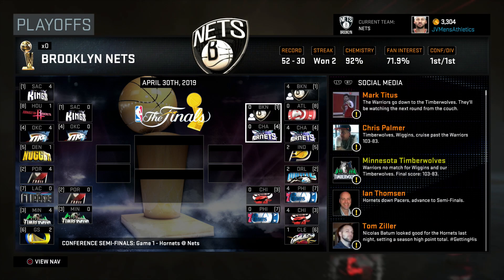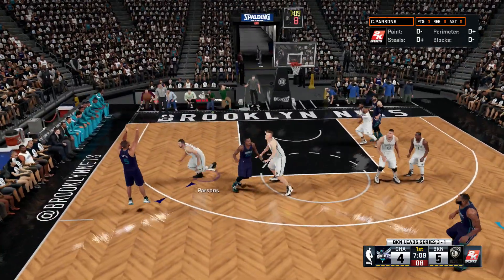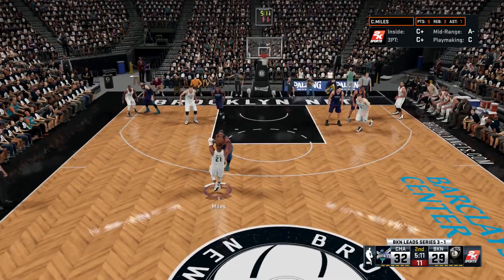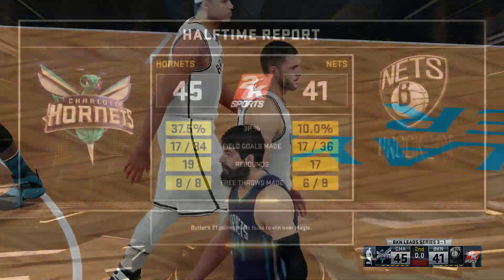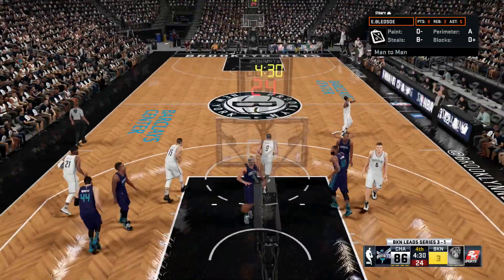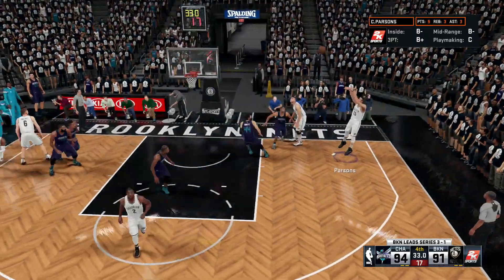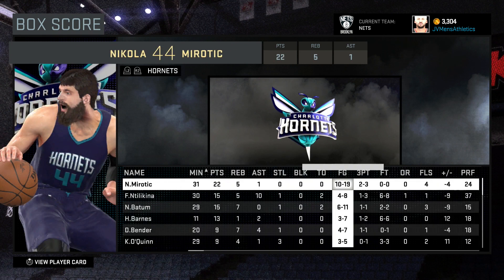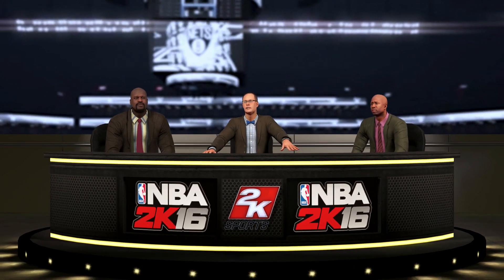NBA 2K16: Brooklyn Nets MyLeague - Year 4 Round 2 Game 5 [EP42]